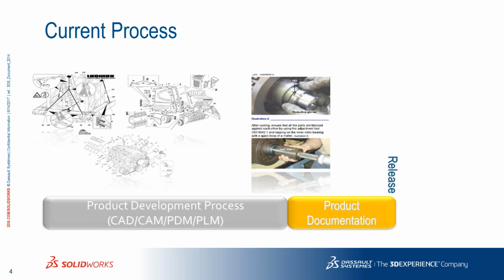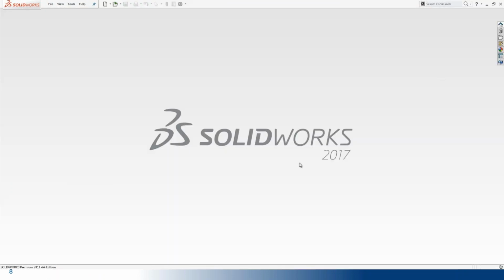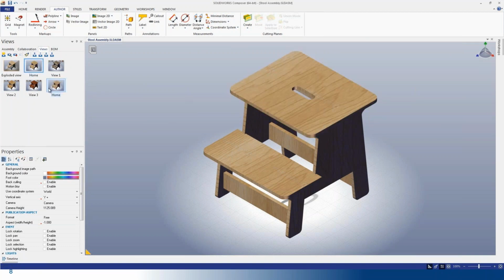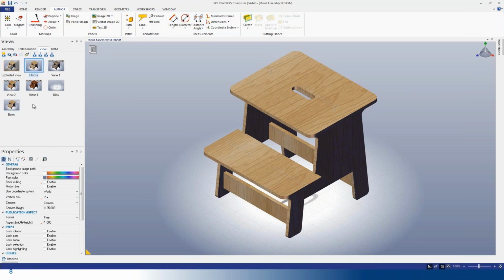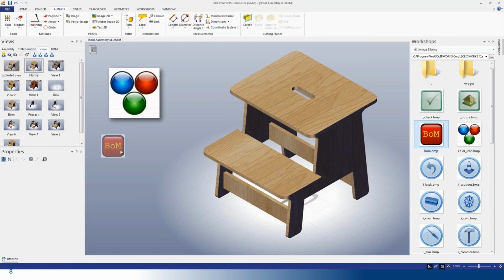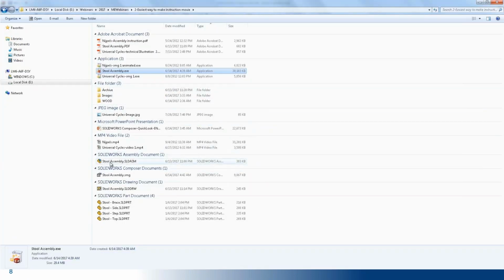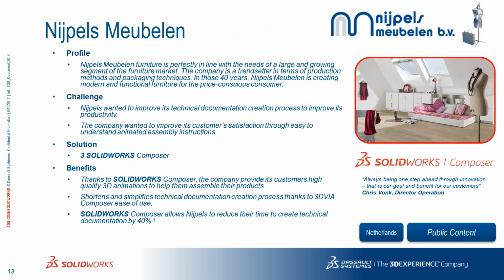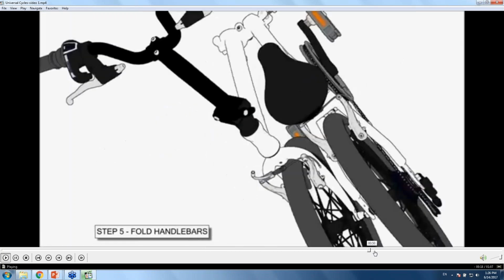Easiest Way to Make Instruction Movie